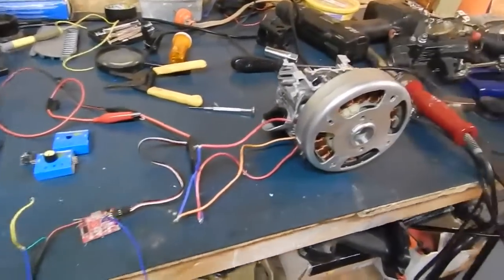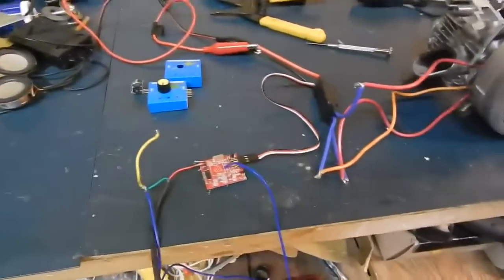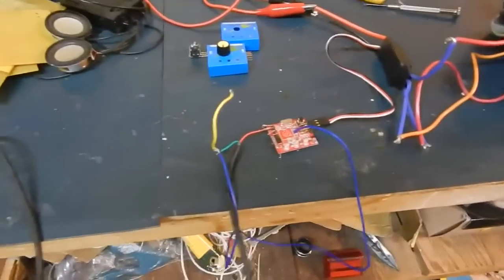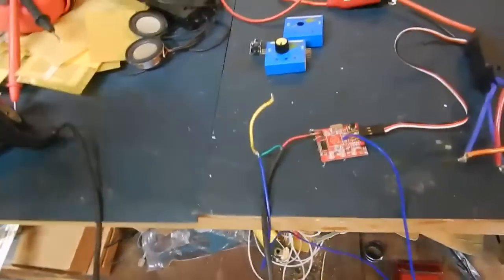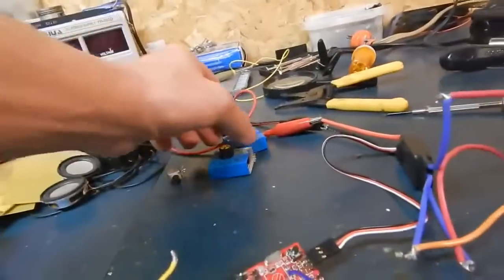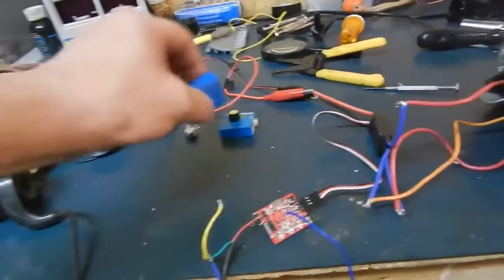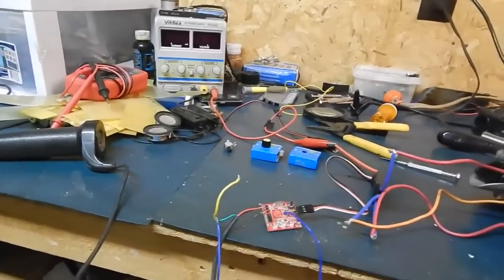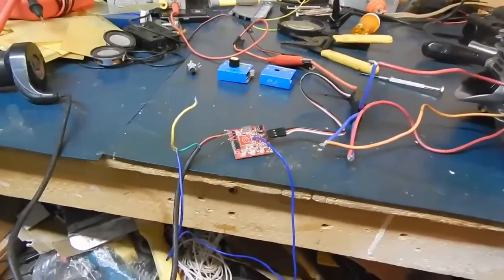Servo Tester with hall throttle